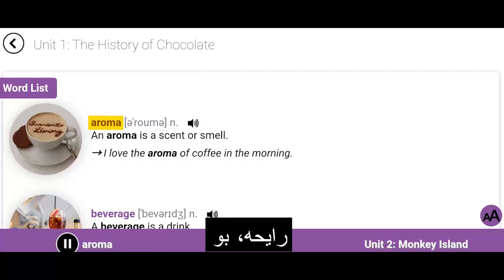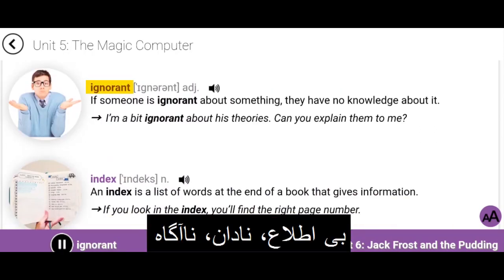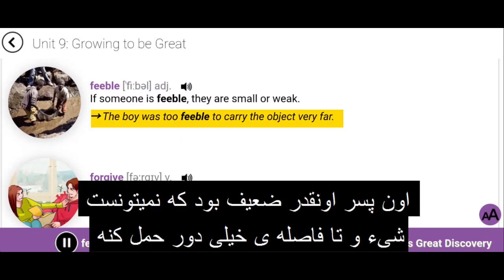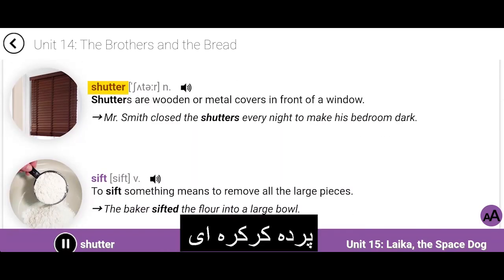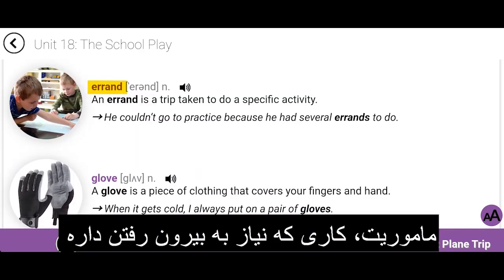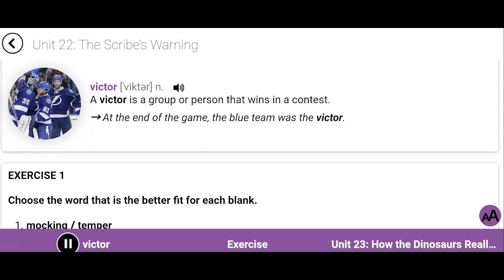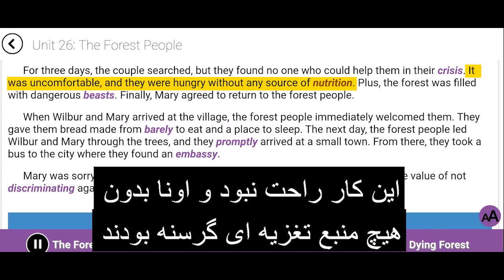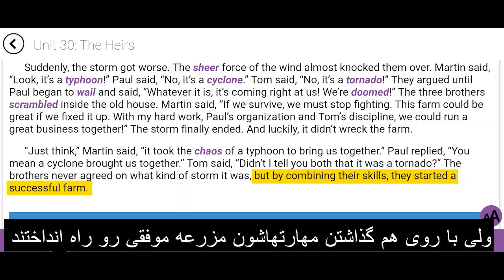آموزش زبان کتاب 4000 واژه ضروری انگلیسی: درس 1 تا 30 کتاب چهارم کامل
⬇⬇⬇لطفا از لینک زیر عضو کانال شوید تا از آپلودهای بعدی مطلع شده و کانال را حمایت کنید⬇⬇⬇
🔷فهرست زمان بندی  ویدیو 🔷
00:00:00 - مقدمه
00:00:17 - درس1
00:07:03 - درس2
00:13:37 - درس3
00:20:27 - درس4
00:27:13 - درس5
00:33:49 - درس6
00:40:40 - درس7
00:47:37 - درس8
00:54:27 - درس9
01:01:05 - درس10
01:07:57 - درس11
01:14:47 - درس12
01:21:42 - درس13
01:28:10 - درس14
01:34:42 - درس15
01:41:14 - درس16
01:48:04 - درس17
01:54:43 - درس18
02:01:18 - درس19
02:07:50 - درس20
02:14:44 - درس21
02:21:15 - درس22
02:28:22 - درس23
02:35:08 - درس24
02:41:57 - درس25
02:48:52 - درس26
02:55:49 - درس27
03:02:53 - درس28
03:10:03 - درس29
03:16:54 - درس30
03:24:12 - outro